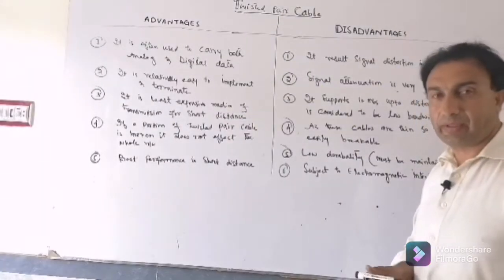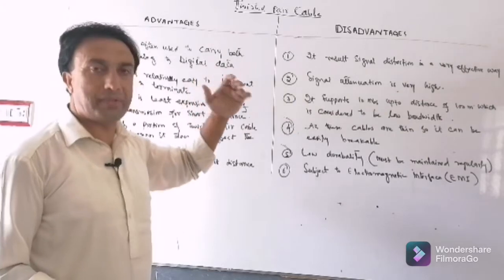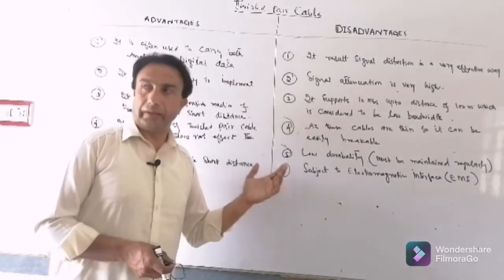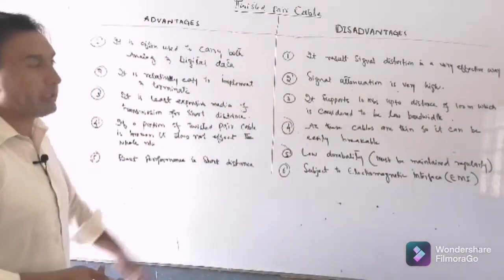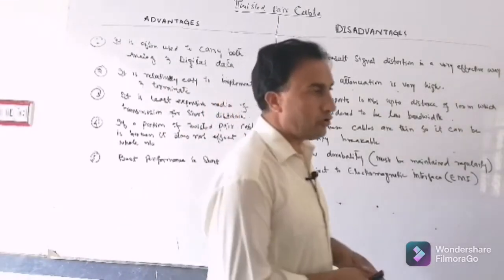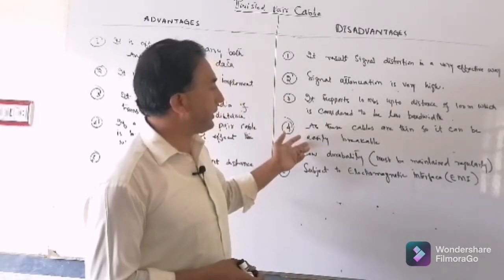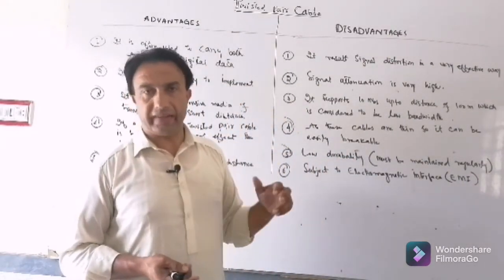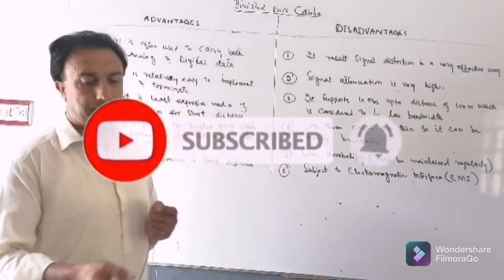Advantages & Disadvantages of Twisted pair cable||Twisted pair cable & its advantages & disadvantage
Computer Science Hub
 Advantages & Disadvantages of Twisted pair cable for SS(IT)||SST(IT)||CT(IT) & Lecturer in computer science/information technology.
For KPK  public service commission , Punjab public service commission , Baluchistan public service commission , Sindh public service commission & Federal public service commission .